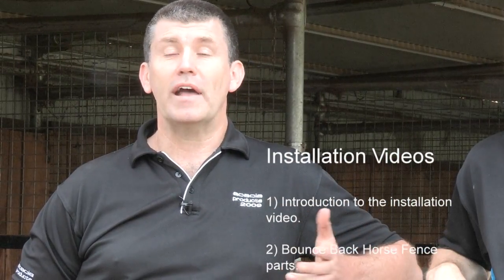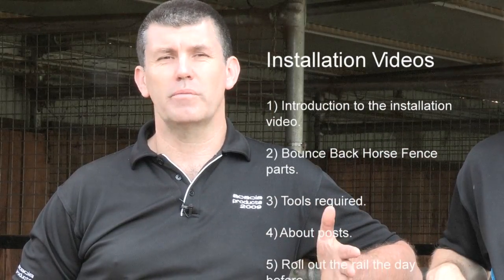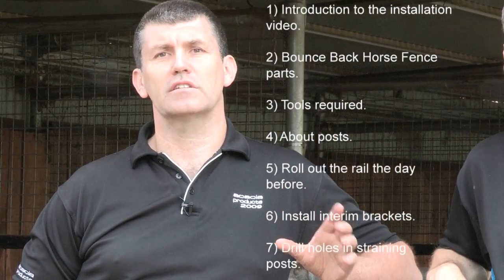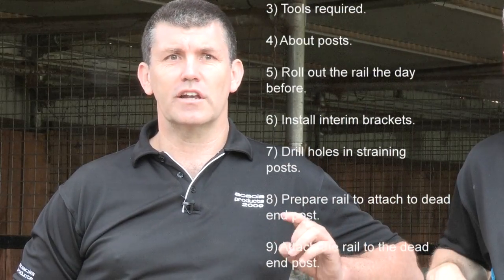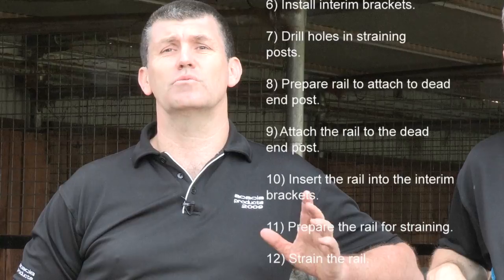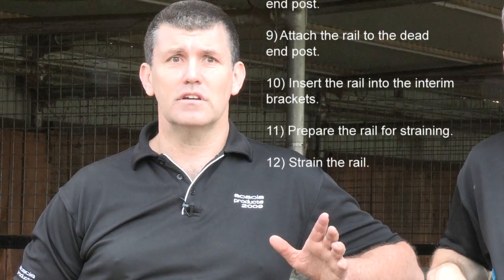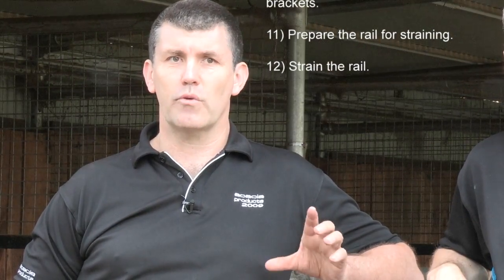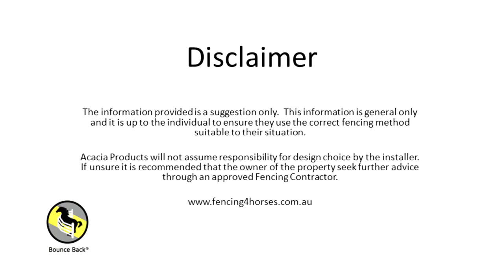01 Introduction to the horse fence installation video